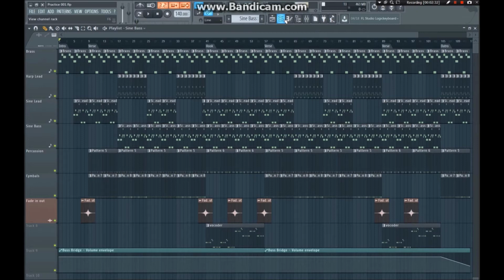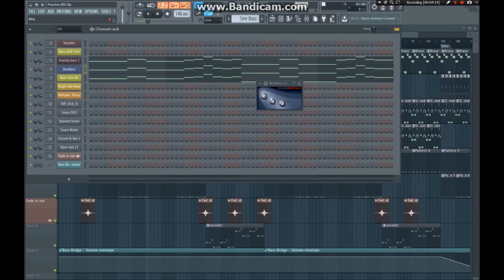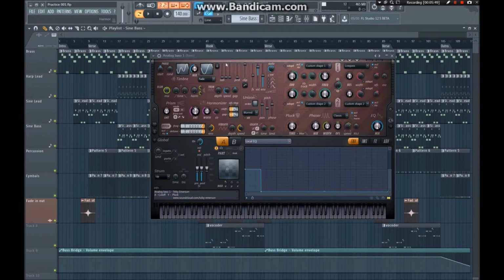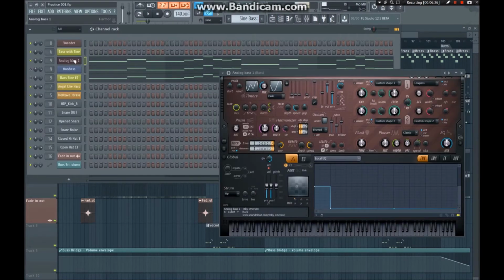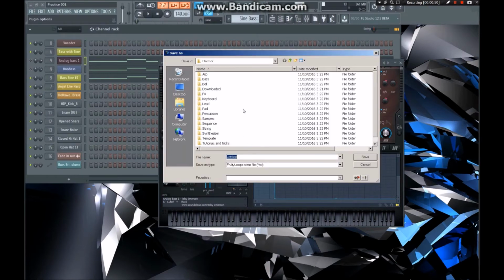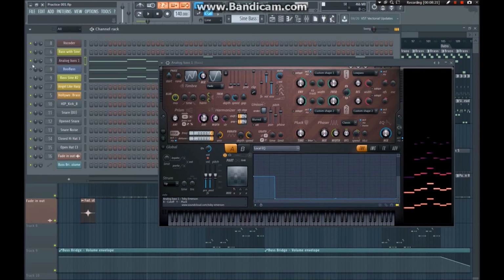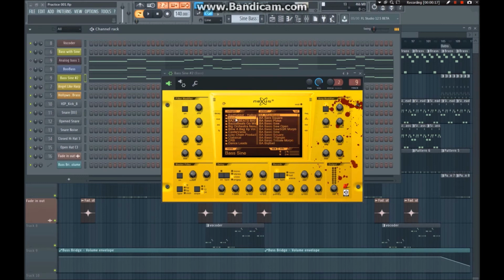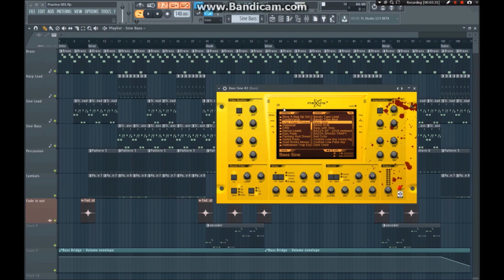How to Design Custom Bass Sounds in FL Studio - 3 Techniques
In this FL Studio tutorial, you'll learn three different techniques for creating custom bass sounds from scratch. Bass design is a crucial skill for producers across genres like trap, hip-hop, dubstep, and more.
First, I'll show you how to layer and process the Boo Bass plugin to sculpt huge, aggressive basslines. You'll get tips for blending different oscillator types, shaping the sound with filters/envelopes, and adding grit with effects like distortion.
Next, I'll demonstrate designing a punchy bass tone using FL's Analog Bass synth. You'll see me program rhythmic patterns, automate parameters for movement, and use sidechain compression for a pumping effect.
Finally, I'll reveal how to get unique bass tones by creatively processing a sine wave using effects like distortion, chorus, reverb, and more. You'll learn creative sound design tricks for transforming a basic waveform into an intricate, dynamic bass sound.